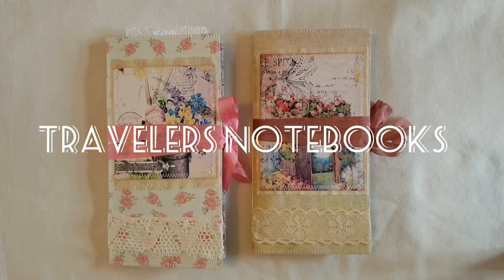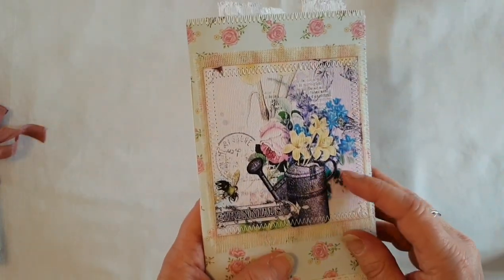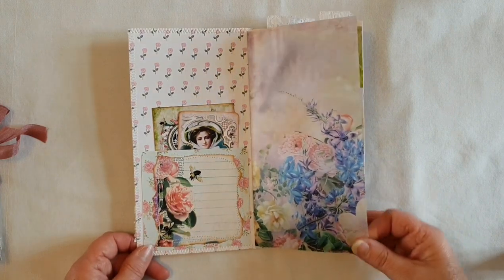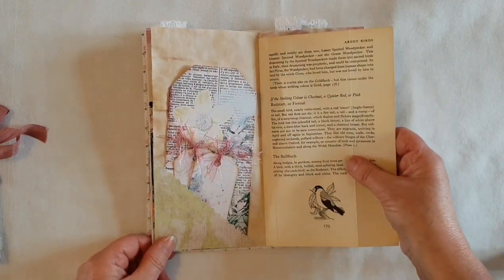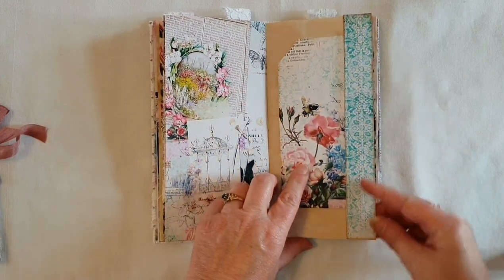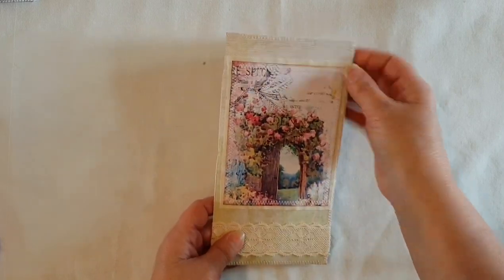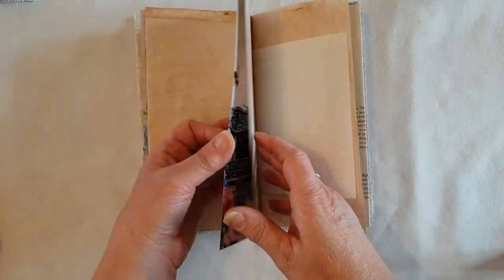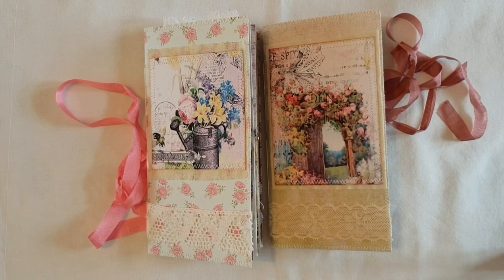Travelers Notebooks Junk Journal Style - Calico Collage Kit Day Dreaming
Thanks so much for all your comments and support.

Click the links if you'd like to check out these listings:

Embellished journal

Blank journal:

Printable kit from Calico Collage: